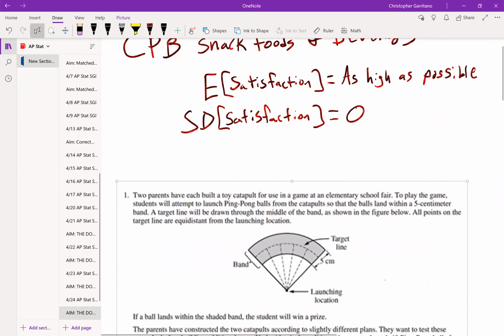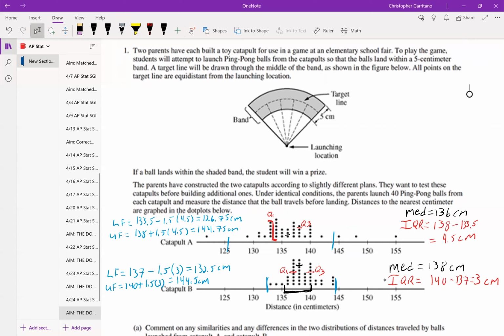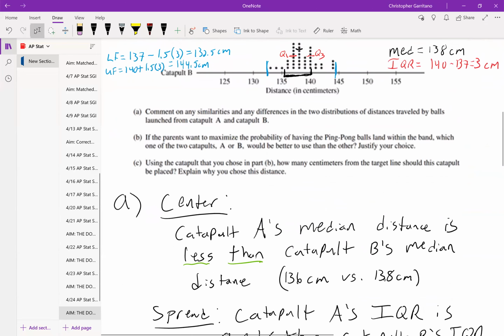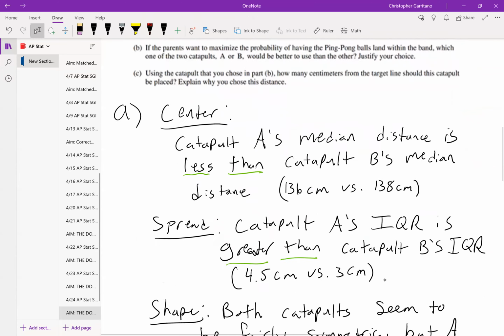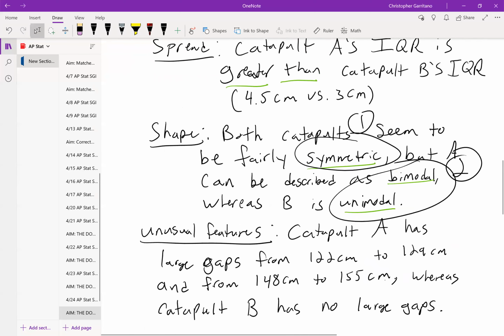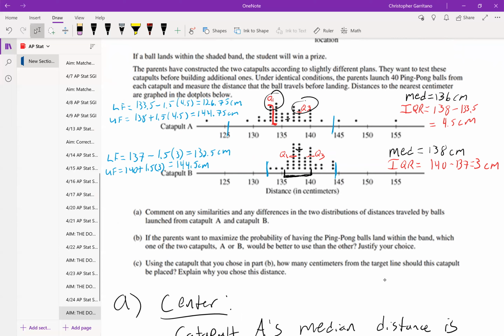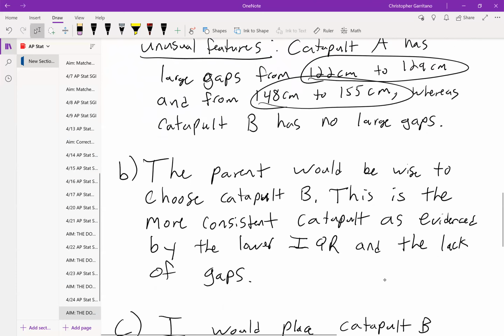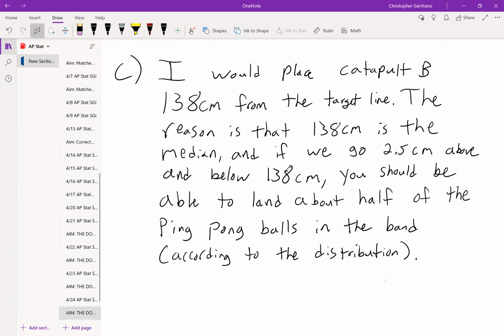THE DOCUMENT: Problem 4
In this video I discuss how to COMPARE multiple quantitative variable distributions.  Of course we compare the 4 attributes: Center, Spread, Shape, and Unusual Features.

Also, always write your answer directly to the point, backed up with information.  No novels needed!